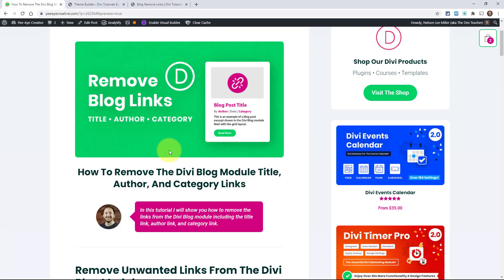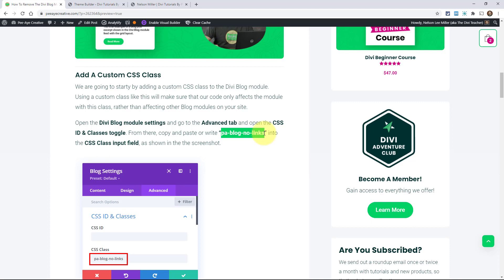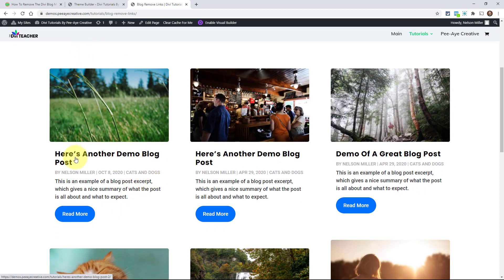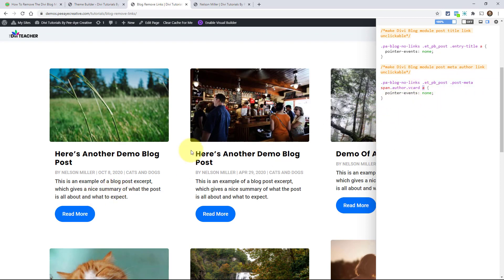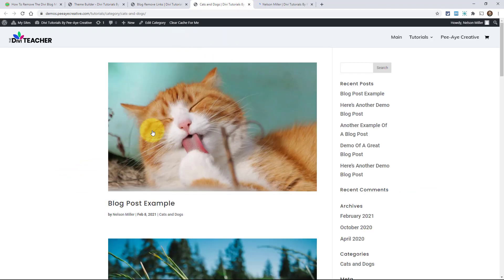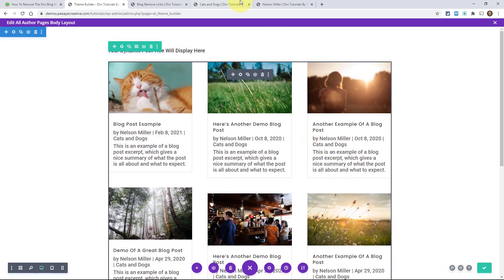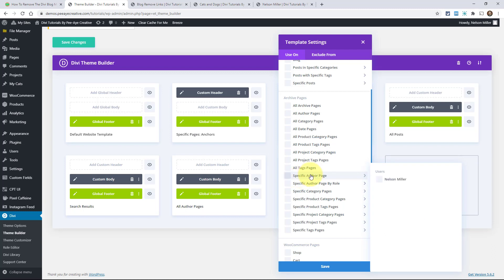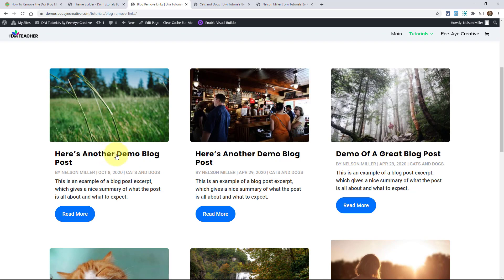How To Remove The Divi Blog Module Title, Author, And Category Links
In this tutorial I will show you how to remove the links from the Divi Blog module including the title link, author link, and category link.

Remove Unwanted Links From The Divi Blog Module
Depending on how you use your Divi Blog module, you may want to limited users from clicking on posts, going to an author archive page, or viewing the categories. By default, these all have links that cannot be turned off, so in this tutorial I am going to show you how to disable the title link and/or meta author and category links in the Divi Blog module.

You’ll find everything you need and didn’t know you needed there, and if you have any suggestions for new blog related tutorials let me know!